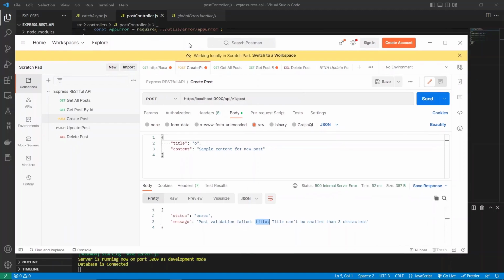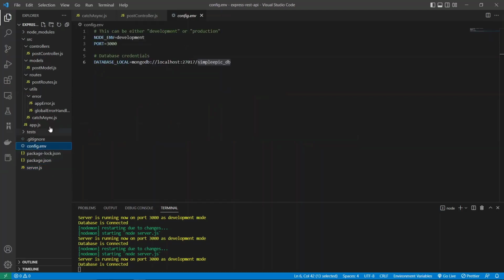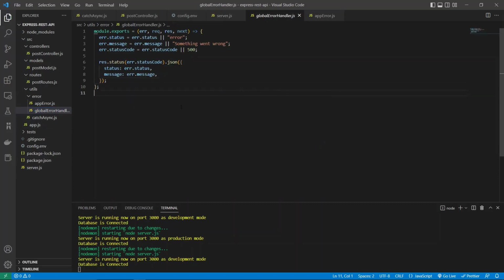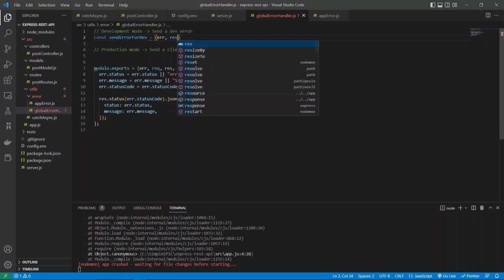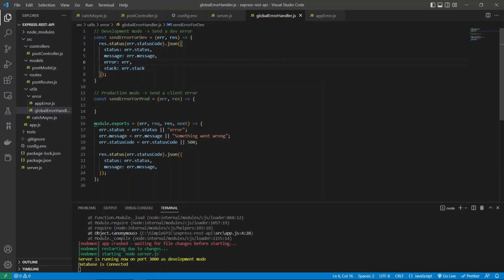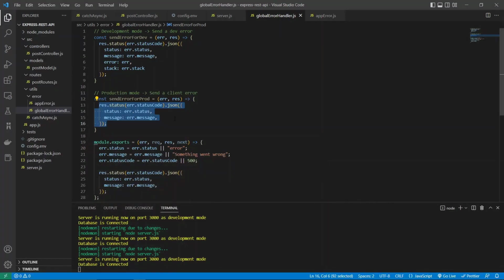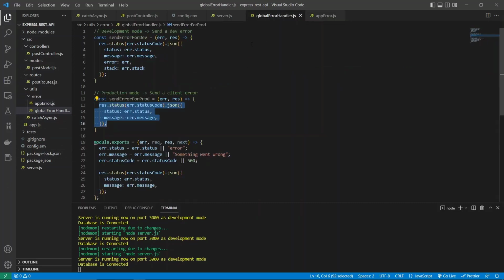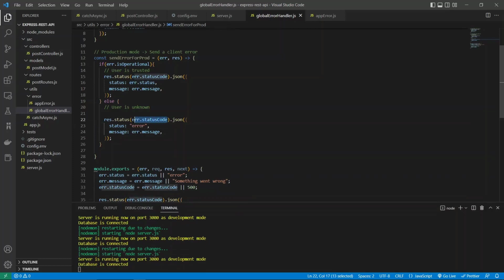Express JS Complete Course #29 - Development and Production related error handling